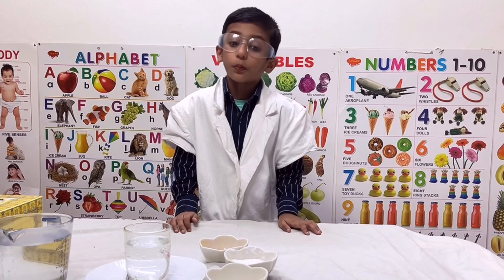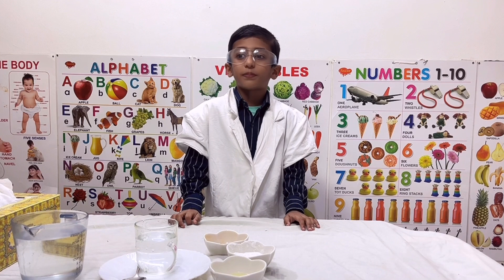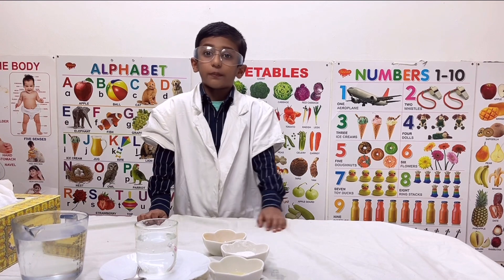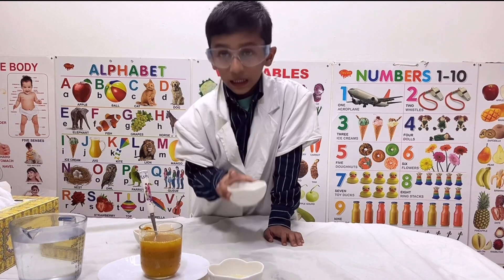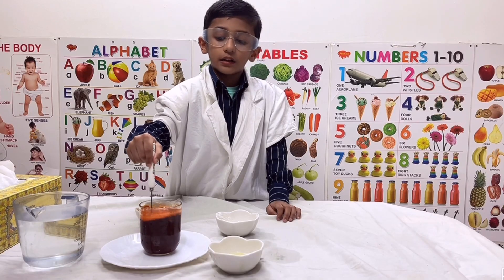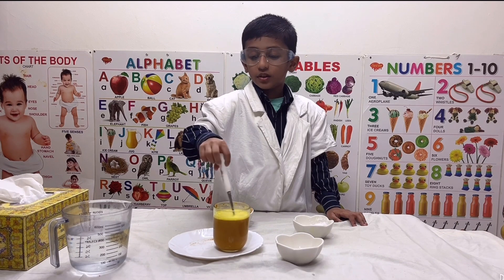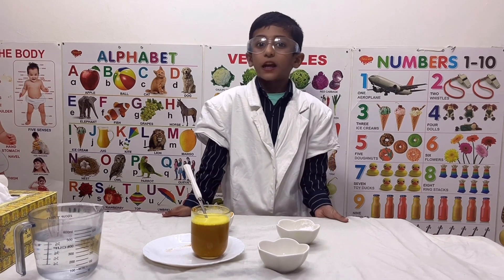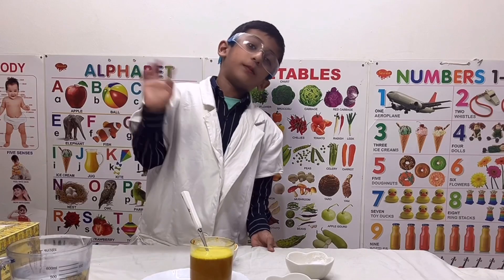Turmeric Color change experiment